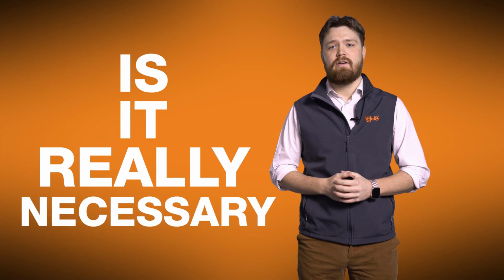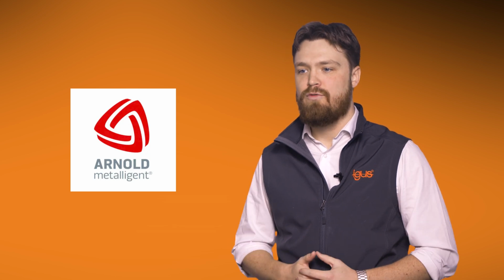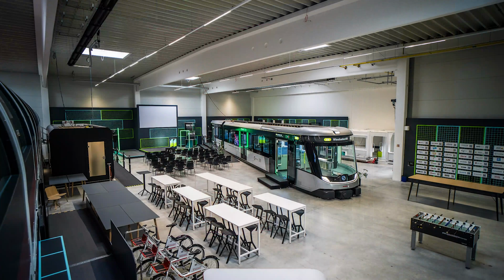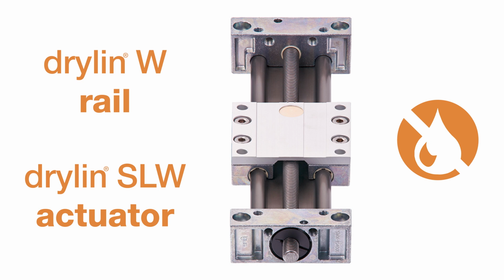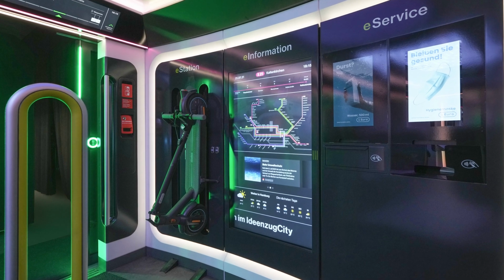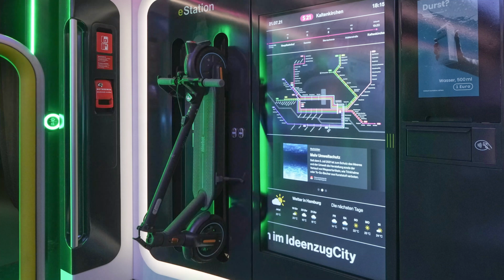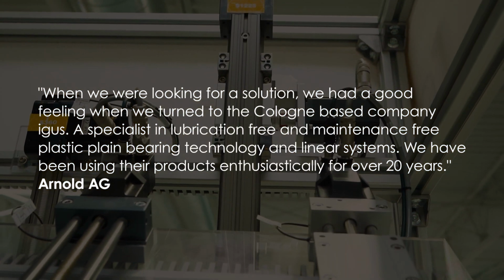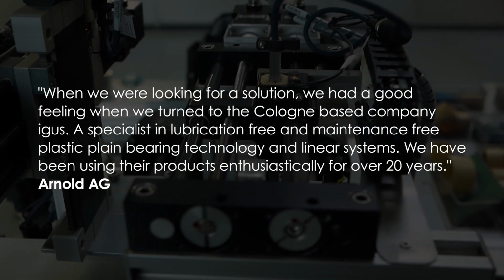Arnold AG Application Solution with drylin® linear actuators!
In this video, discover how German-based company Arnold AG utilized dry-running, maintenance-free linear actuators from igus® to develop space-saving parking solutions for e-scooters on the Deutsche Bahn rail system. This solution not only offers an easier, more compact way of storing scooters, but it also is easy to install, safe to operate, and generates little noise.